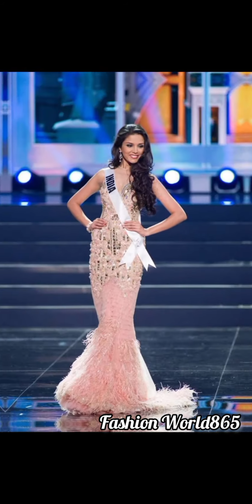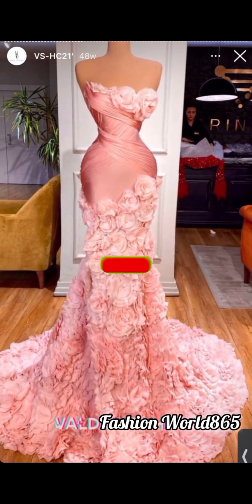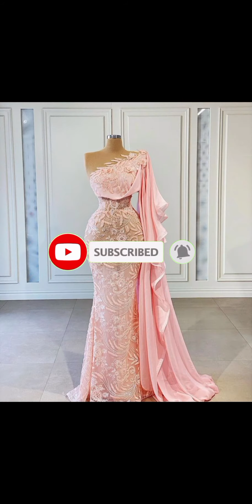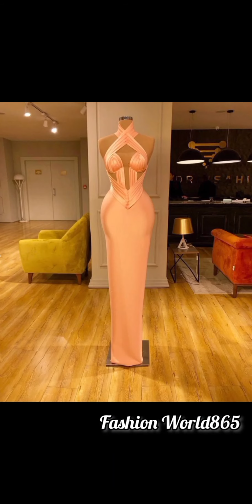LUXURY PAGEANT GOWNS IN PEACH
The crown is yours, explore the latest styles in this video and score unique marks for yourself. @subscribeme1992